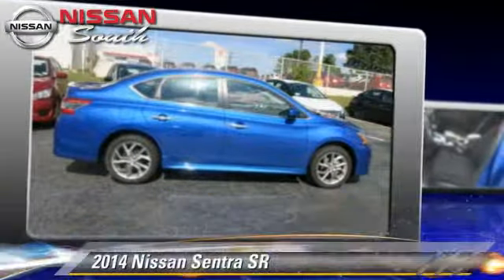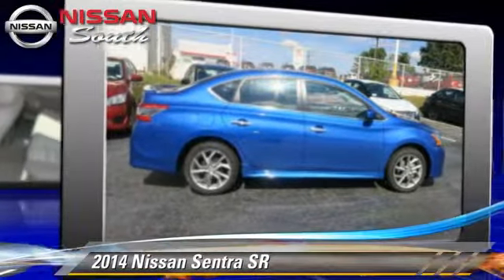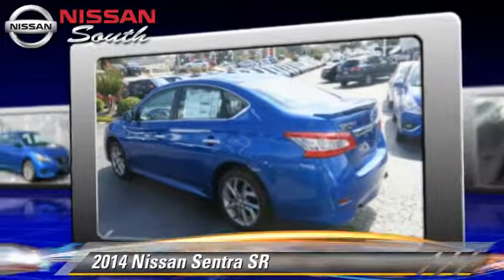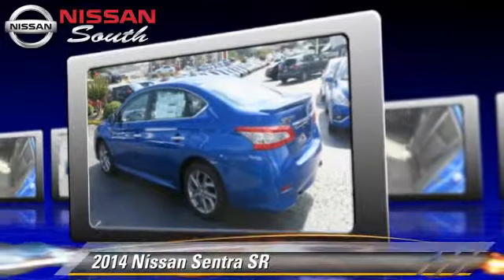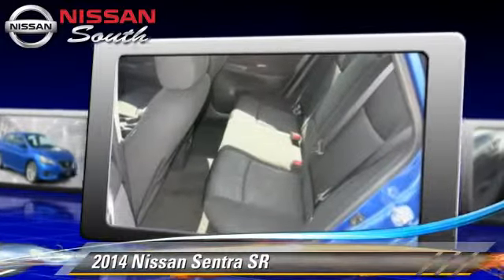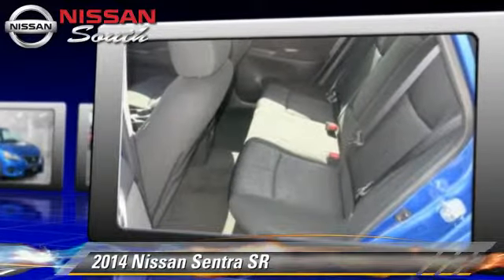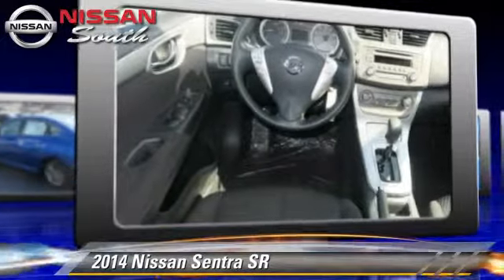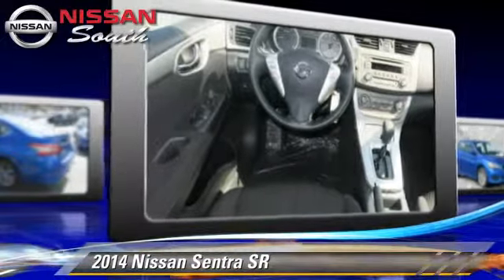2014 Nissan Sentra Morrow GA Y289491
2014 Nissan Sentra

You'll love this 2014 Nissan Sentra. This is a car you'll want to take home. With 5 miles, it features Automatic transmission and an exterior color of Metallic Blue. Call and get in touch with Nissan South Morrow directly, and be the first to open the car door today!